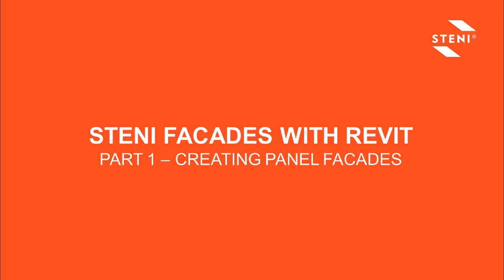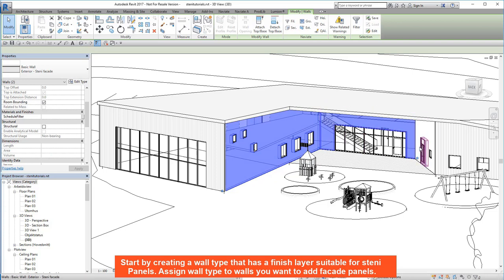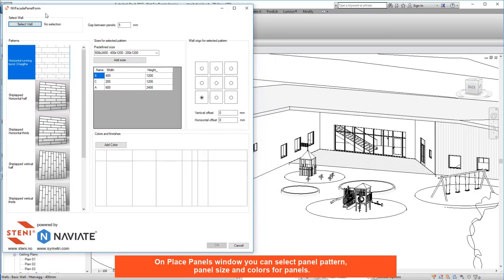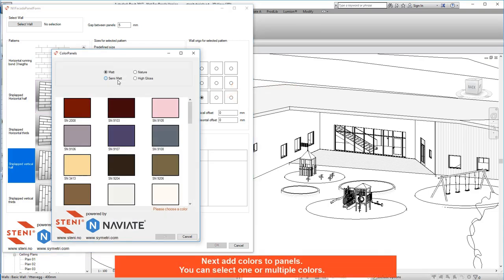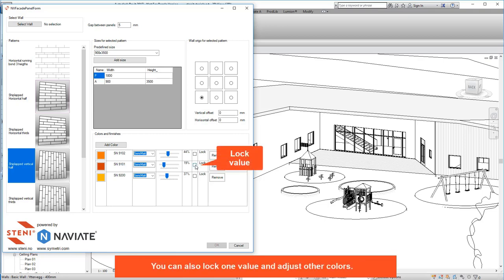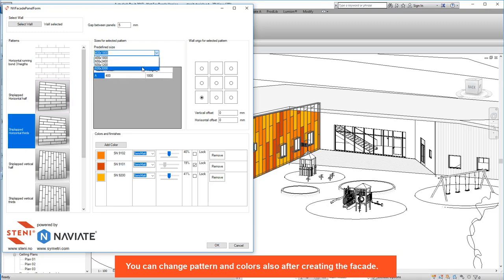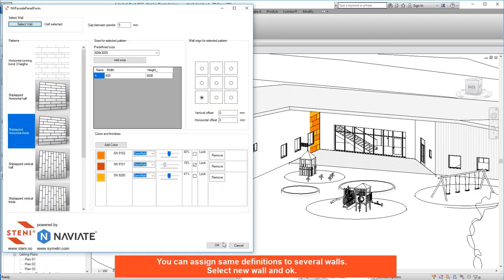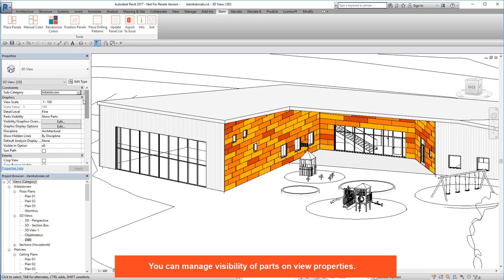Revit Creating Panel Facades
Tutorial. Steni BIMelements for Revit. How to work 50% faster and design more advanced facades.